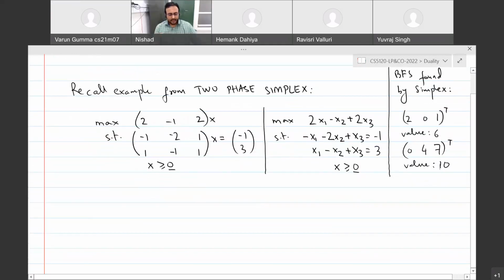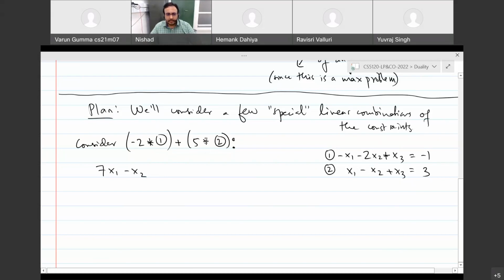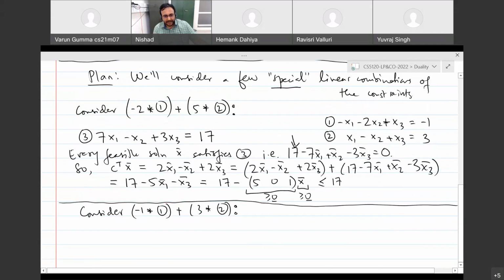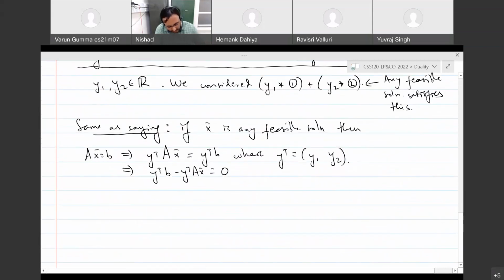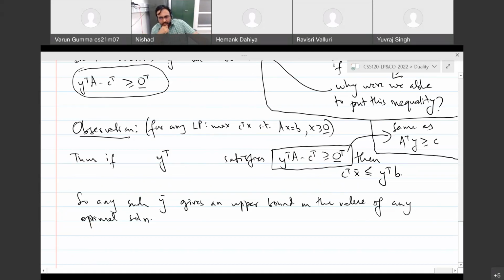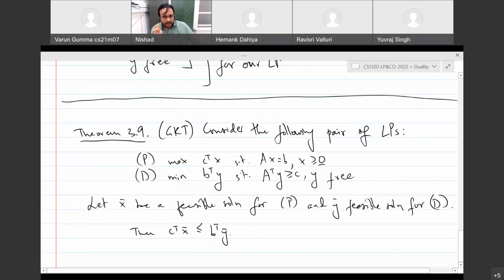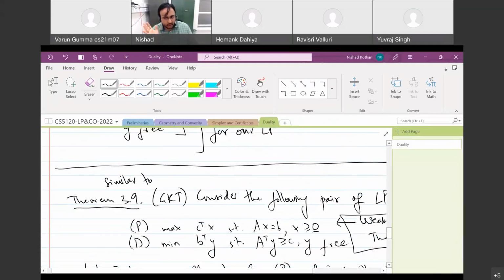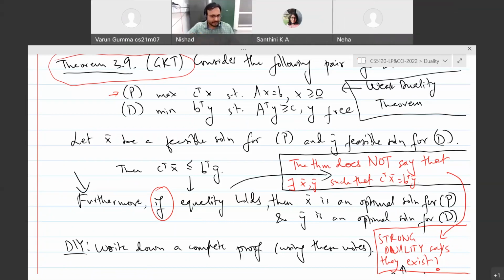Linear Programming & Combinatorial Optimization (2022) Lecture-21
In today's lecture (28/02/2022), we commenced Module-4 which comprises one of the most fascinating topics in Linear Programming --- Duality (aka LP Duality).

First, we considered a specific (maximization) linear program P (from a previous lecture) in SEF, and asked how we could establish upper bounds on the objective value of any feasible solution (to P). To this end, we considered a few "special" linear combinations of the (equality) constraints, and used them to derive specific upper bounds.

Thereafter, we formalized this procedure using vector-matrix notation, and observed that certain "special" y-vectors (corresponding to the linear combinations we considered) can always be used to obtain upper bounds.

Finally, we answered the burning question: what's so special about these y-vectors? We observed that they were simply feasible solutions to a different (minimization) LP, say D. Furthermore, we noticed that finding the best upper bound for P (obtainable using this method) is equivalent to finding an optimal solution for D.

All of these observations led us to the Weak Duality Theorem which states that for any given (maximization) LP (called the Primal LP), say P, there is a corresponding (minimization) LP, say D (that is called the Dual LP), such that the value of any feasible solution of P is upper bounded by the value of any feasible solution of D. Furthermore, IF we find feasible solutions (of P, and of D) such that their values happen to be equal then clearly each of them is an optimal solution for the corresponding LP. (Weak Duality does NOT say that such feasible solutions, whose values are equal, always exist. That is a deep result called Strong Duality Theorem.)

Finally, the Dual of D is P itself.

Although all of our arguments focused on the case when P is an SEF LP, they can be generalized to any LP (in any form). We'll be discussing this, and other matters, in the coming lectures.

In the next lecture (02/03/2022), we'll relate our today's discussion to Certificate of Optimality, and continue our discussion on Duality.